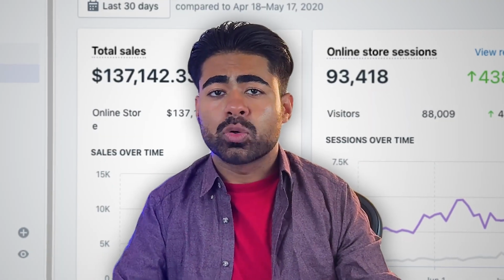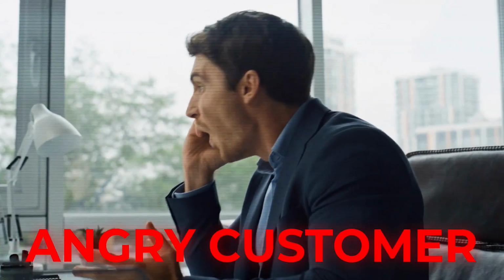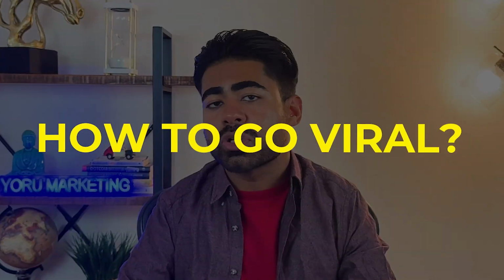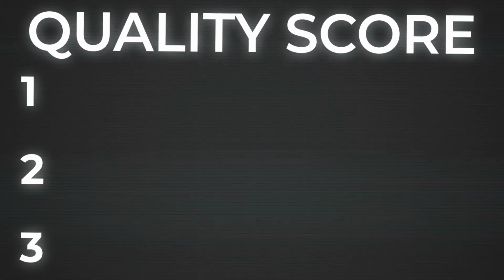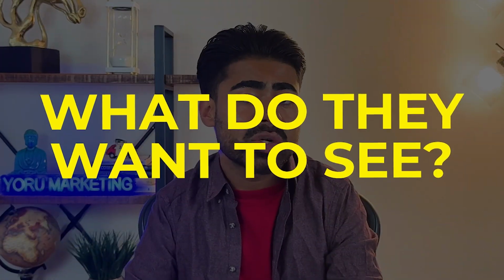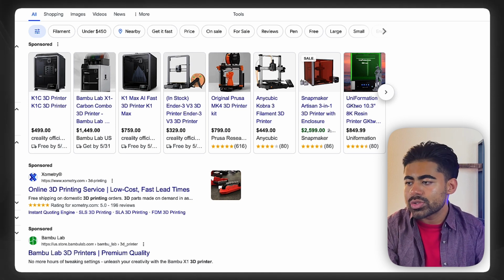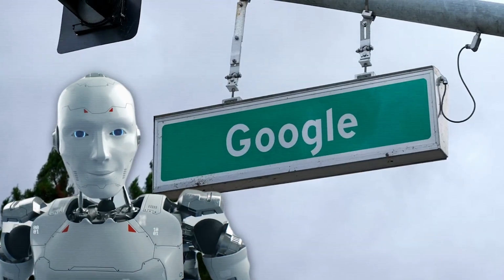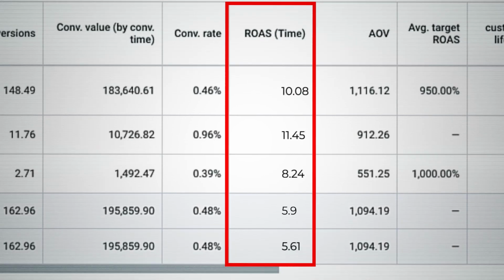How To Create Viral Google Shopping Campaigns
Learn how to make your Google Shopping Ads go viral and drive massive sales for your eCommerce brand! This video shares my step-by-step strategy for creating engaging, high-converting shopping ads. I’ll walk you through optimizing product feeds, crafting irresistible ad copy, and leveraging data insights to outshine your competition.

Whether you’re new to Shopify or scaling a successful brand, these actionable tips will help you achieve incredible results. Don’t miss this chance to master viral Google Shopping strategies and skyrocket your ad performance.